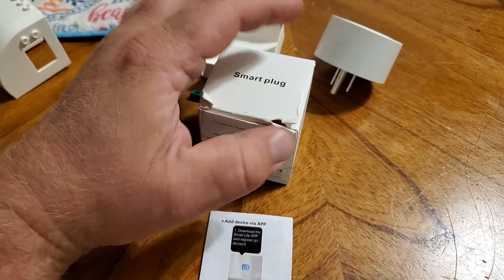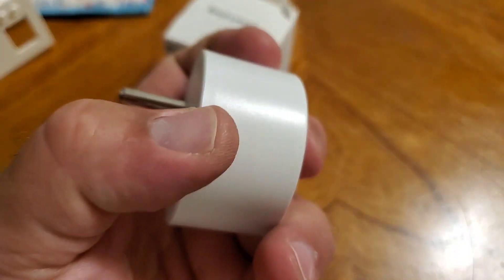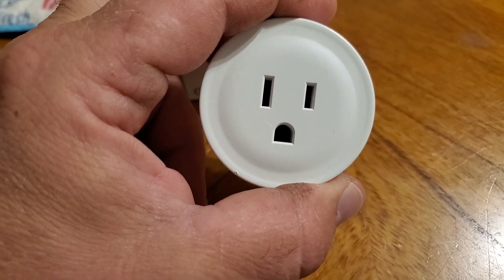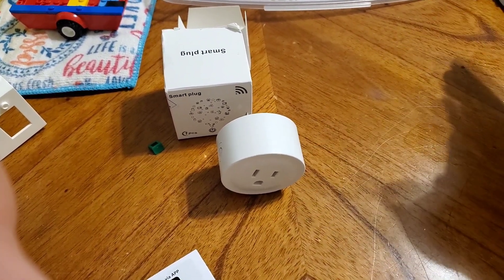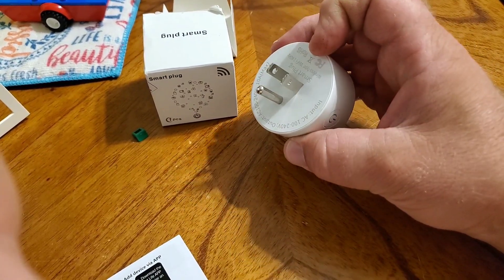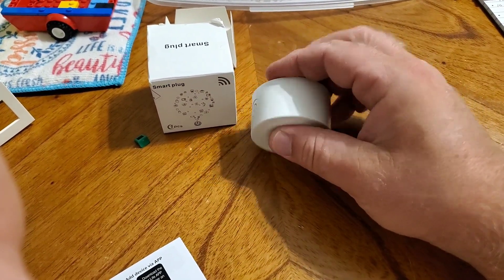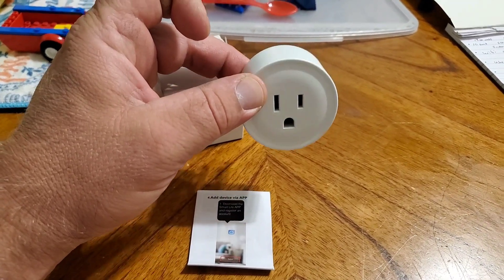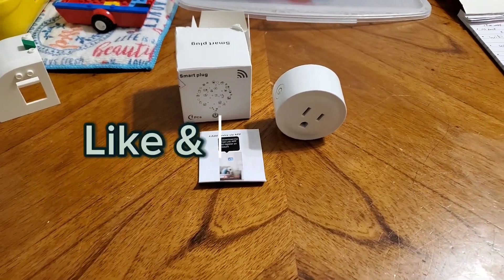Wifi smart plugs & my 1st TEMU order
Wifi smart plugs my first order from the app TEMU!!!